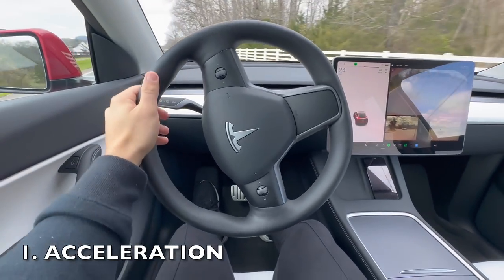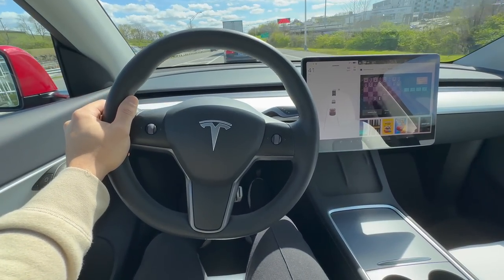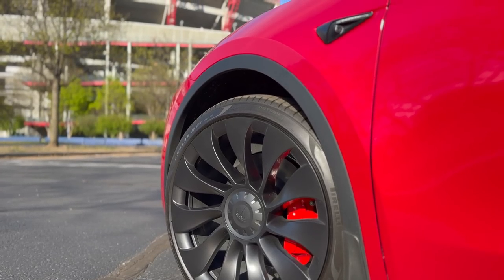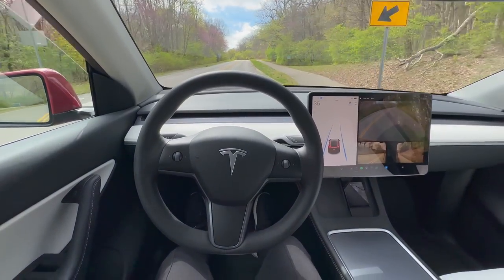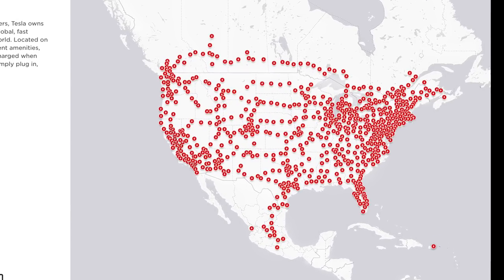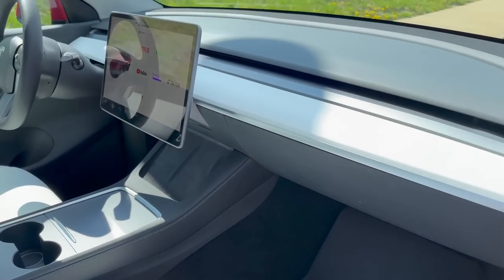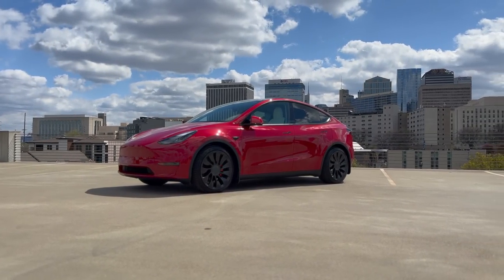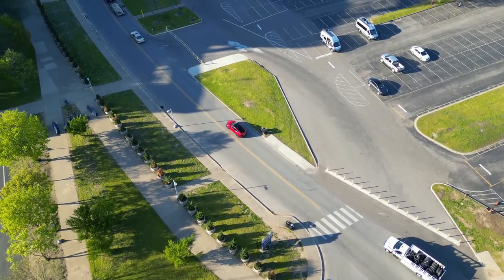12 SHOCKING Surprises of the Tesla Model Y Performance!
In this video, the I shares the top 12 biggest surprises I’ve encountered during my ownership Tesla Model Y Performance! These surprises are mind-blowing are not what you expect!

*HELPFUL LINKS & TESLA ACCESSORIES I RECOMMEND*:

► Frunk Cooler 1
► Frunk Cooler 2

► Carbon Fiber Spoiler 1
► Carbon Fiber Spoiler 2

► 500GB Samsung SSD
► 1000GB Samsung SSD

► Model Y/3 Glove Box Organizer
► Model Y/3 Cup Holder Insert

► Model Y Trunk Cover
► Model Y/3 Trunk Pull Strap

► Model Y Under Seat Storage

► Model Y Paint Protection Film
► Model 3 Paint Protection Film

► Ceramic Coating Paint 1
► Ceramic Coating Paint 2

► Ceramic Coat Your Tesla Seats 1
► Ceramic Coat Your Tesla Seats 2

0:00 - Intro
0:14 - 1st Surprise
1:15 - 2nd Surprise
2:02 - 3rd Surprise
3:23 - 4th Surprise
4:54 - 5th Surprise
6:06 - 6th Surprise
6:59 - 7th Surprise
7:38 - 8th Surprise
8:33 - 9th Surprise
9:19 - 10th Surprise
10:19 - 11th Surprise
11:34 - 12th Surprise